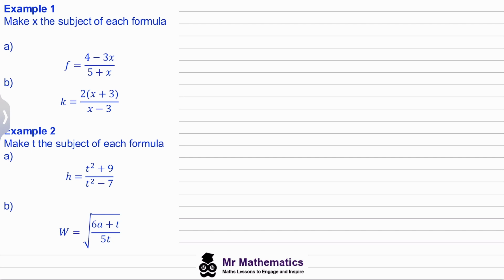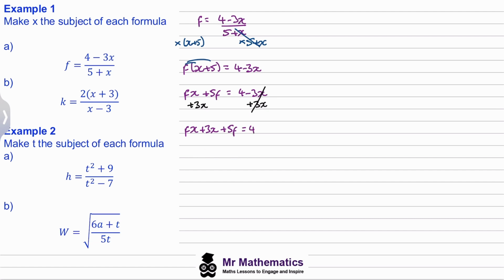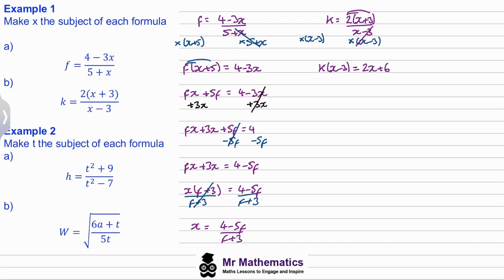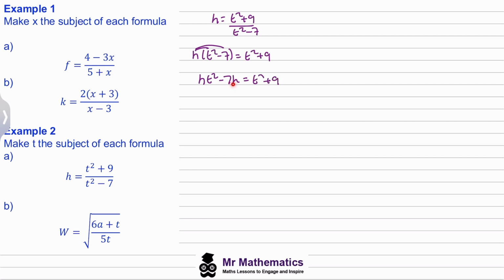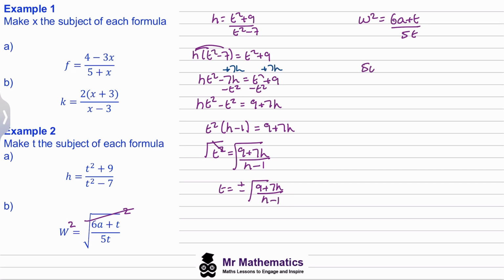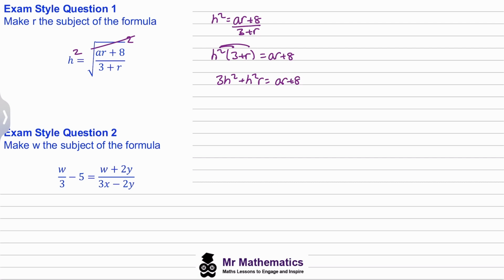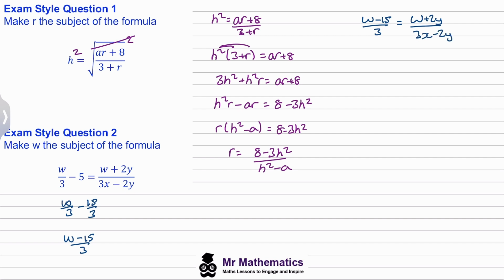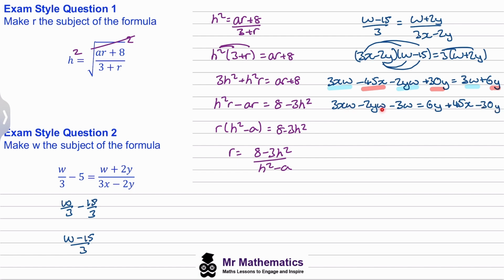Master Grade 9 Rearranging Formulae in 13 Minutes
In this lesson, we master the Grade 9 GCSE Mathematics skill of rearranging complex formulae. We walk through step-by-step solutions for several challenging examples, including formulae with fractions, brackets, and square roots. This tutorial is perfect for higher-tier GCSE Maths revision and includes exam-style questions to test your understanding.

Check out the full blog post for more examples and practice

Timestamps
0:00 Introduction to Rearranging Complex Formulae
0:19 Example 1: Making x the subject (Fractions and Brackets)
2:55 Example 1b: Practice making x the subject
4:42 Example 2: Making t the subject (Squaring and Factoring)
6:50 Example 2b: Practice making t the subject (Square Roots)
8:00 Exam Style Questions: Introduction
8:15 Question 1: Rearranging with Square Roots and Fractions
9:43 Question 2: Complex Rearranging with Multiple Variables
12:52 Final Tips & How to Download the PDF Lesson